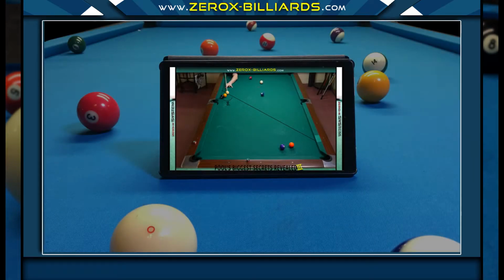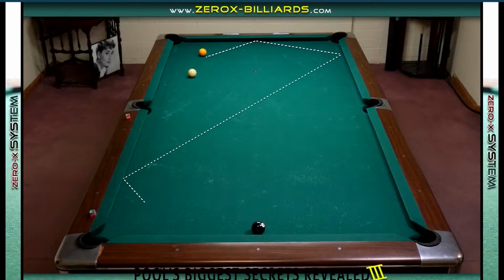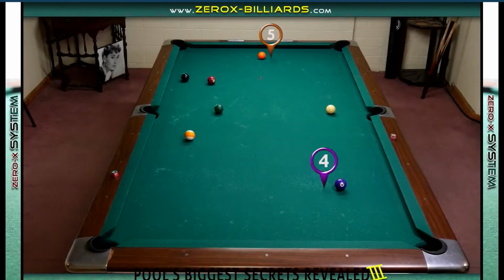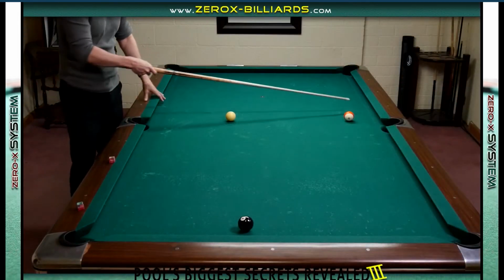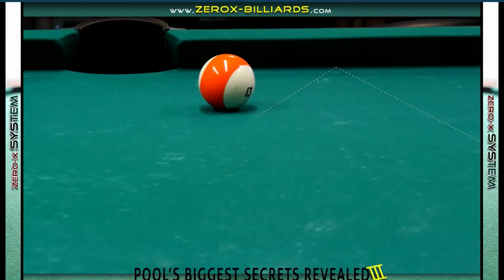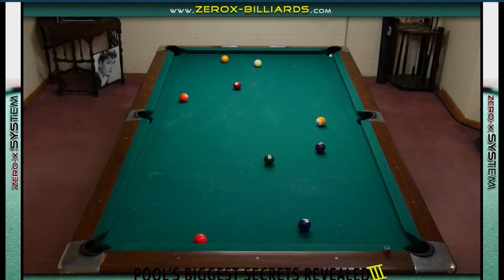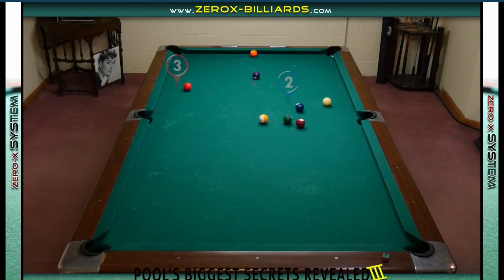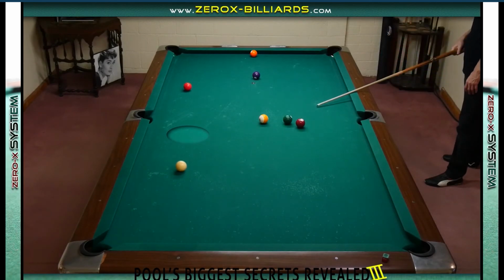Pool Tips - Learn How to Determine what Sidespin to Use!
Pool Tips - In this video, we discuss how to determine what sidespin to use when sending the cue ball to a rail.

New Pool Instruction videos added every week! Great new pool videos coming soon!

Zero-X Channel - New videos added every week!